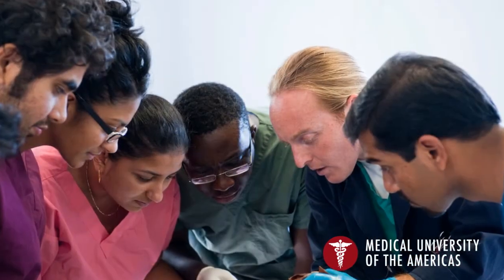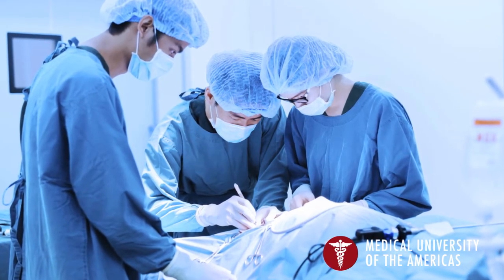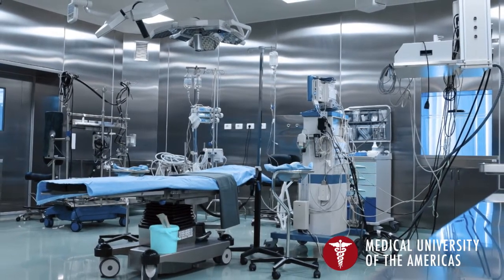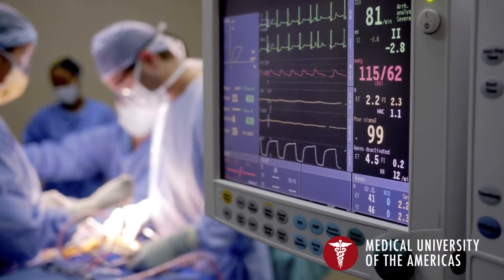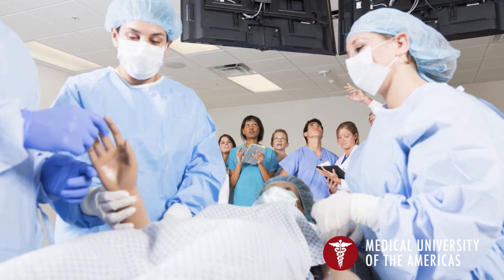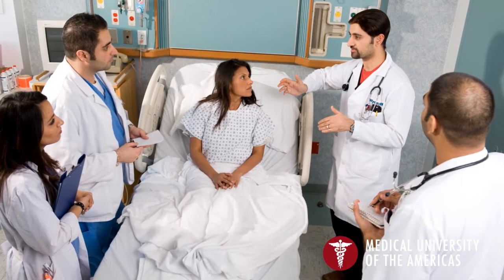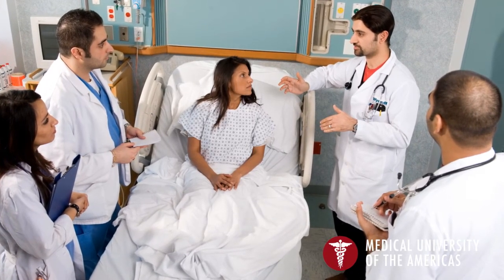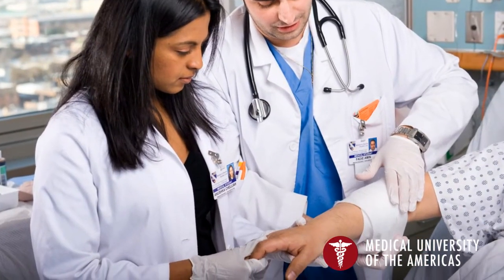MUA graduate and surgeon Dr. Adnan Qureshi said that surgical clinical rotation at MUA was excellent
MUA graduate Dr. Adnan Qureshi earned a surgery residency in Canada and credits the anatomy lab at MUA,  which gave him the ability to actually see the human body.